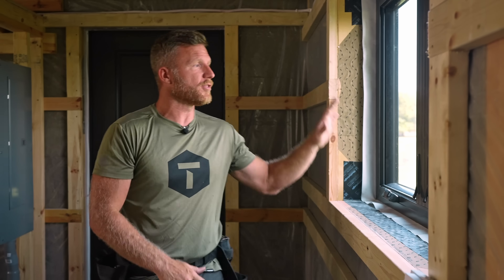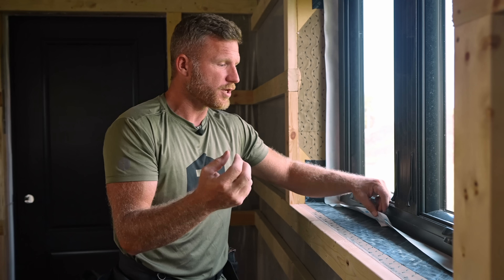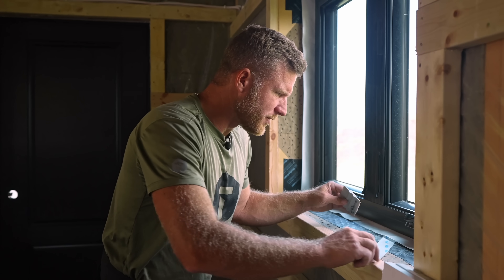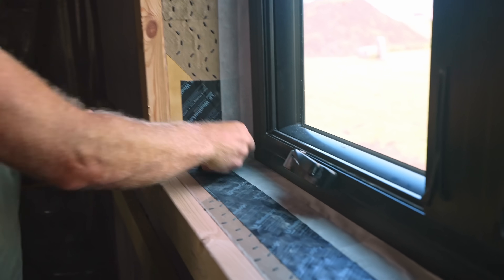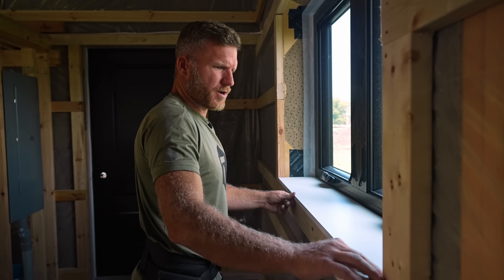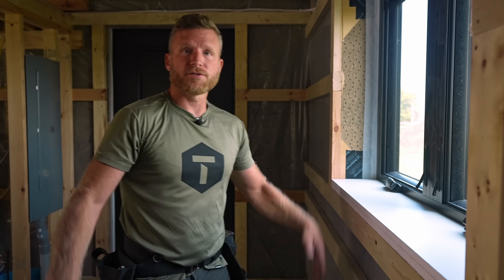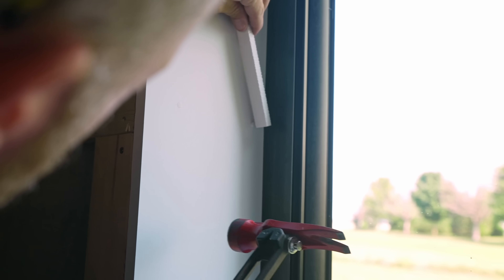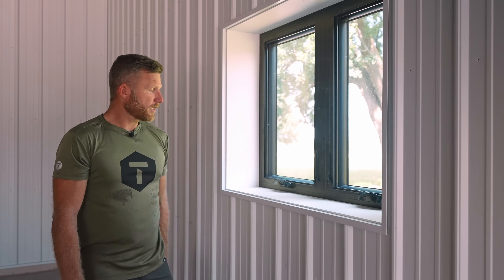Bullet Proof Window Detail to Increase Energy Efficiency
This video is to show you a bullet proof window detail we use to increase energy efficiency.  We use Siga Fentrim IS20 for all interior air control.